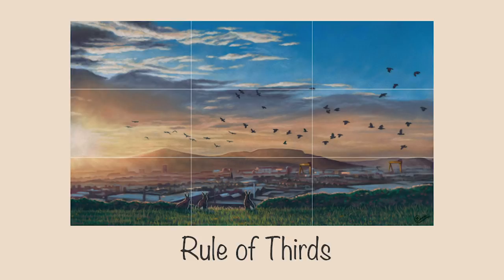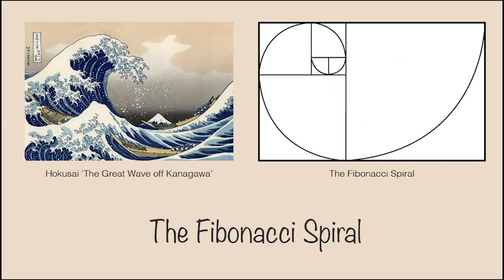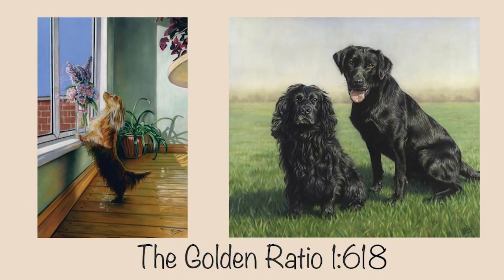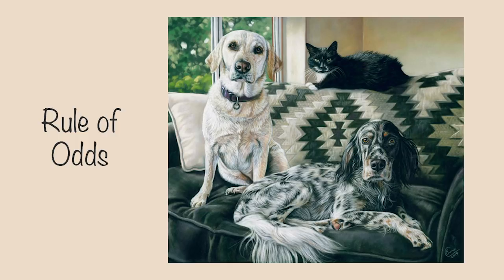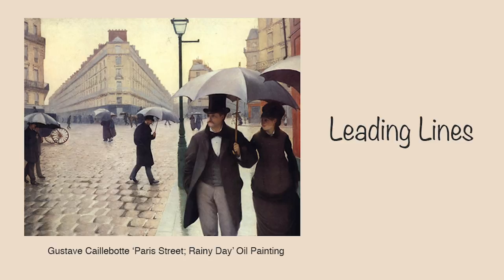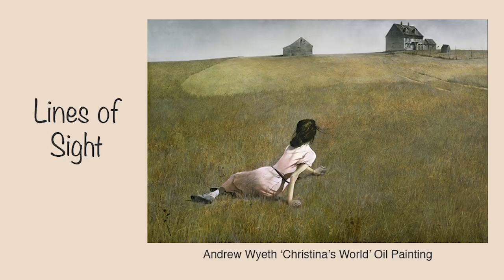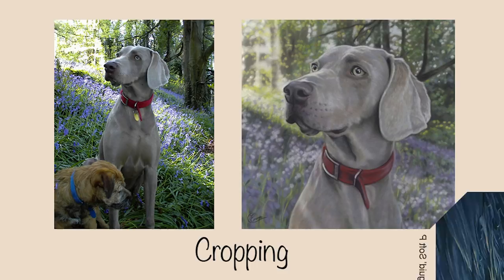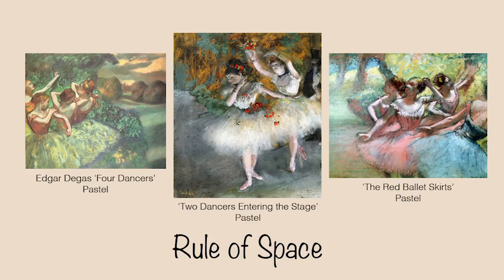Composition Basics in Painting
A quick video taking you through some composition basics.